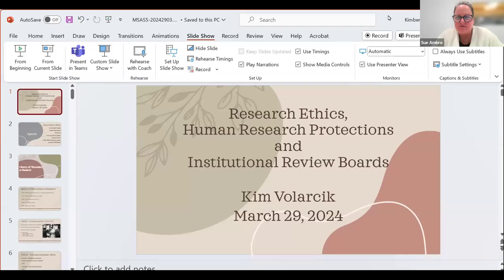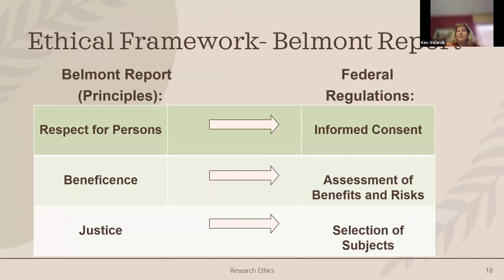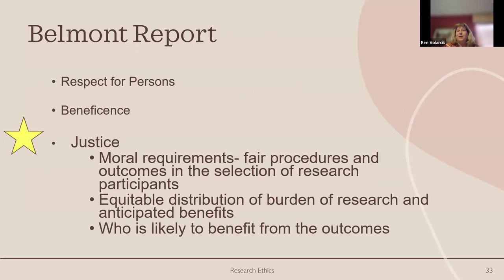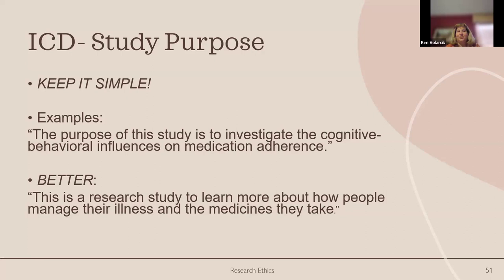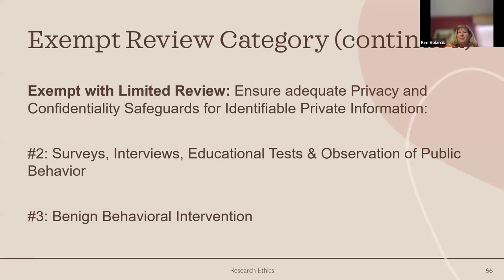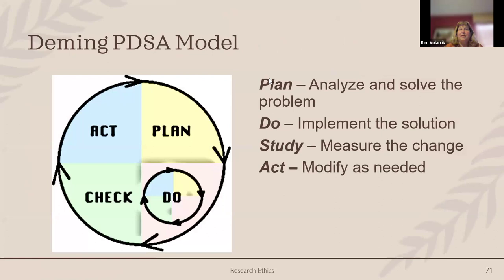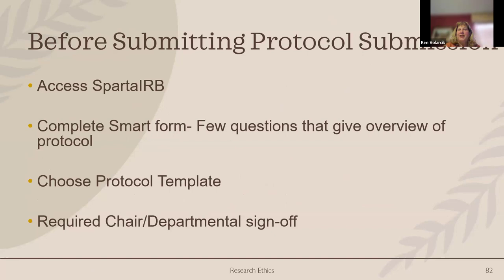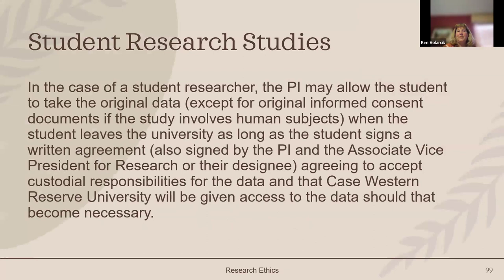IRB Workshop | March 29, 2024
Presented by Kim Volarcik, Executive Director of Research Compliance, CWRU Office of Research and Technology Management